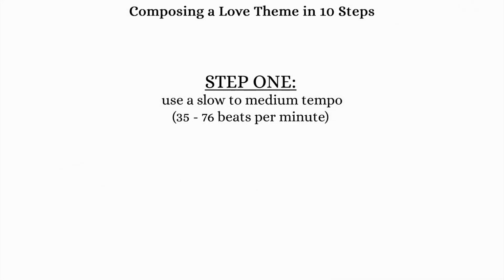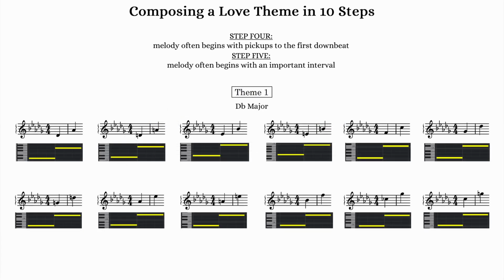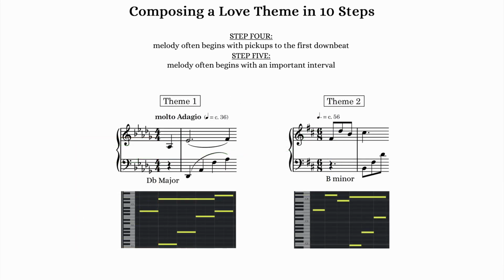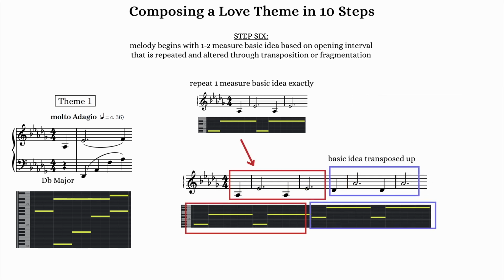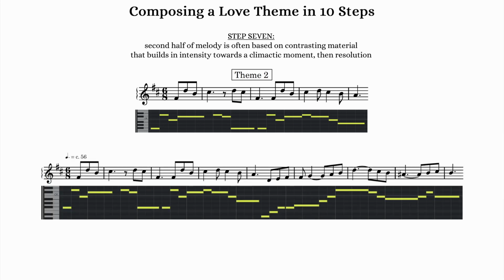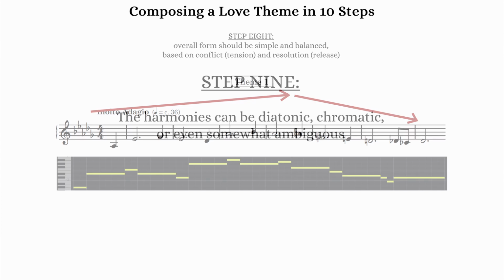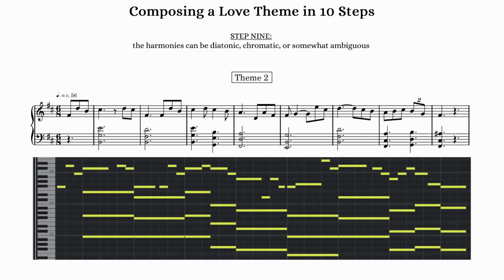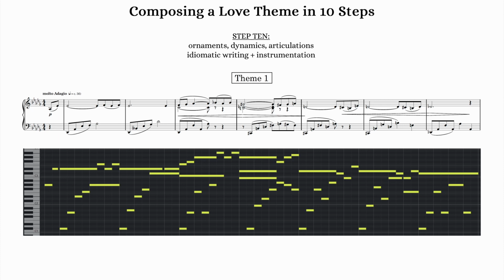Composing a Love Theme in 10 Steps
This is a follow-up video to my last one where I analyzed love themes from classical music and classic film scores and determined my ten steps to writing a love theme.

0:00 Introduction
0:35 Step One: Tempo
1:18 Step Two: Meter
2:04 Step Three: Keys
3:38 Steps Four & Five: Pickup Notes & Intervals
8:49 Step Six: 1st Half Phrase Structure
15:23 Step Seven: 2nd Half Phrase Structure
17:36 Step Eight: Overall Form
20:00 Step Nine: Harmony
25:24 Step Ten: Adding Detail

Sign up for my new orchestration course (in early access)